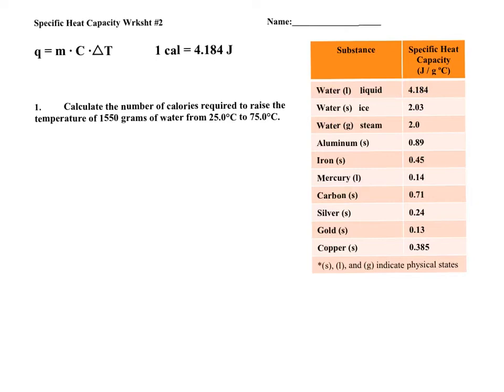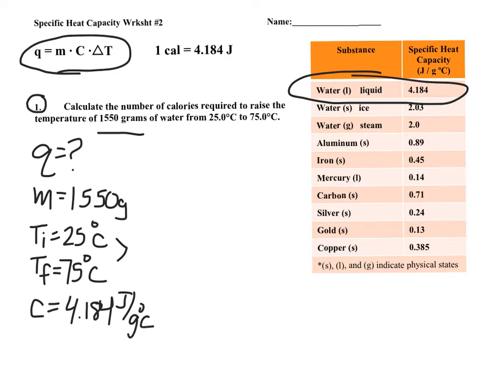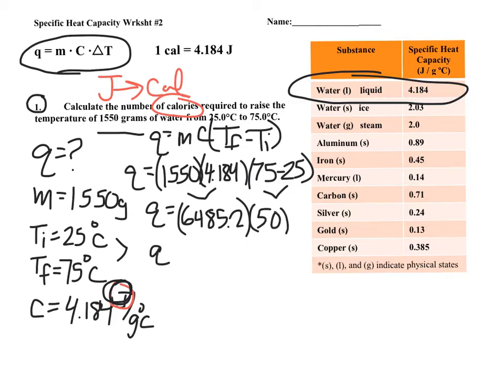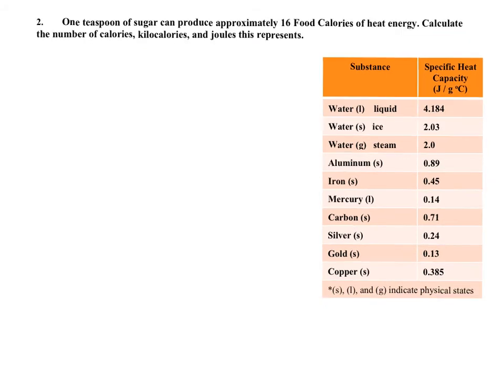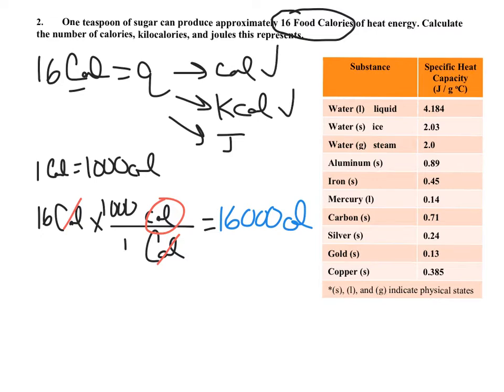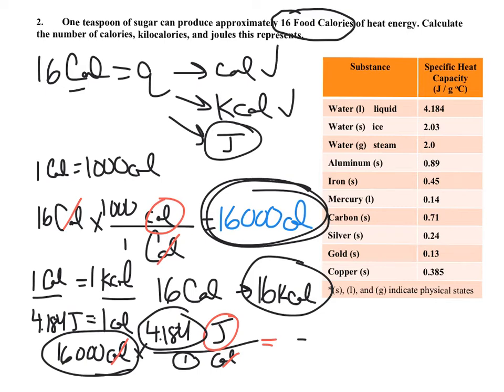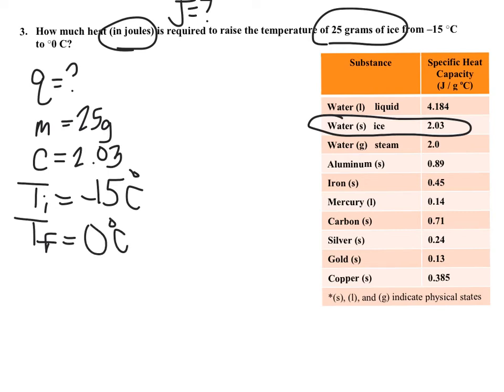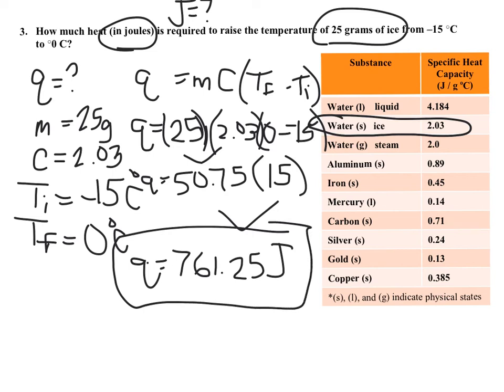JayChem Specific Heat Worksheet 2 Example Problems